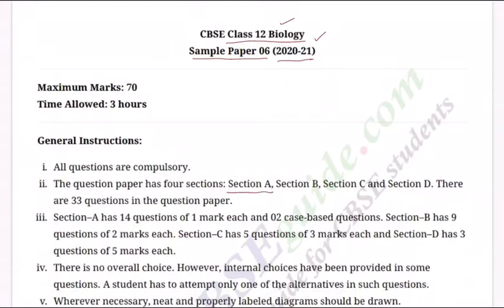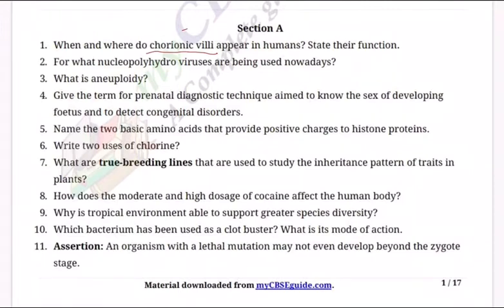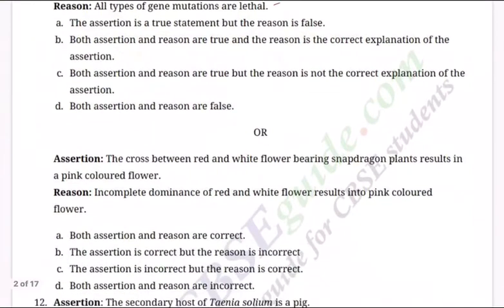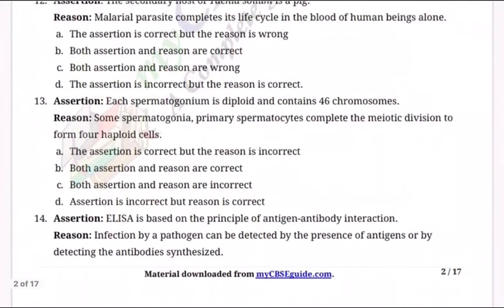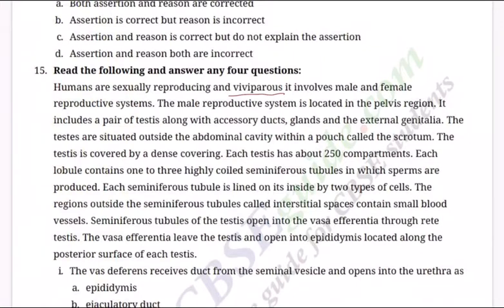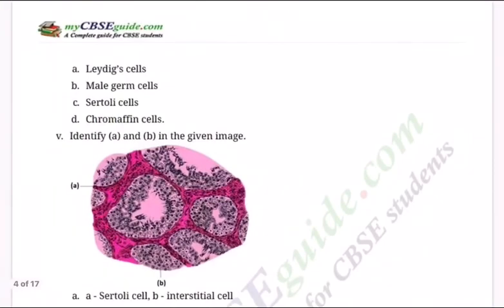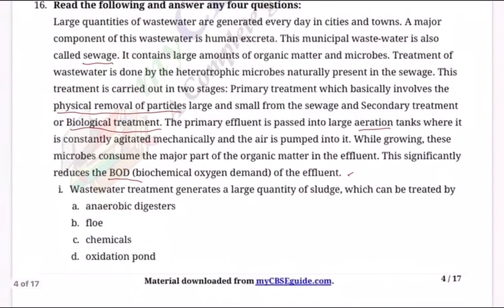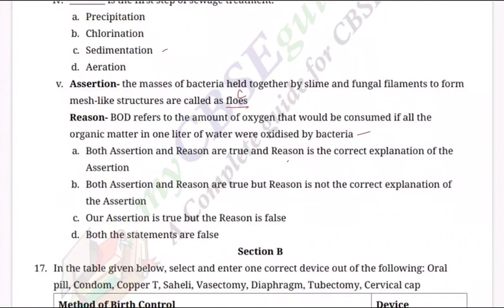Class 12th Biology Revision